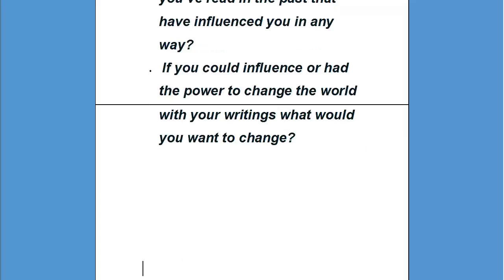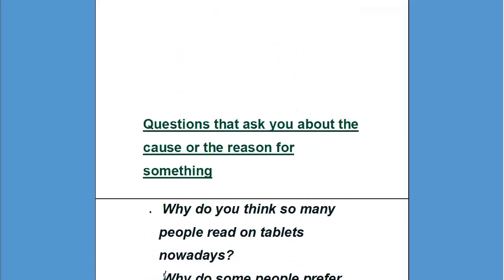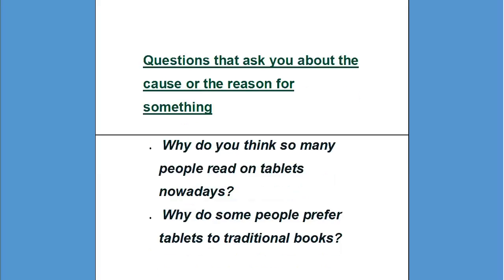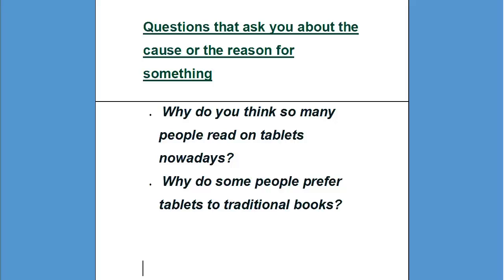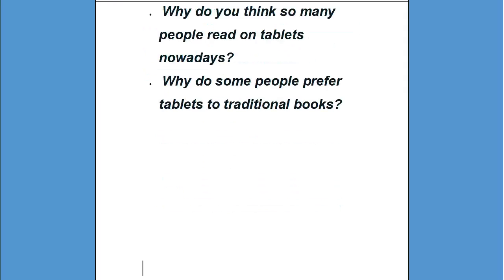IELTS SPEAKING PART 3: the BASICS and QUESTIONS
In this video I explain to you what you should expect in this part and what you are expected to do. I also give you example questions that fall into certain categories showing what kind of questions examiners ask in this part. I hope it helps!